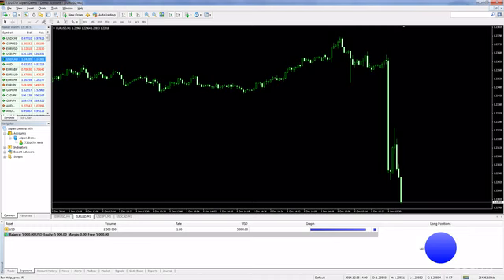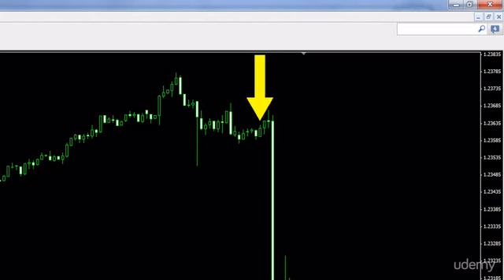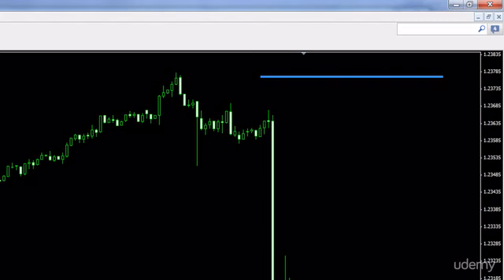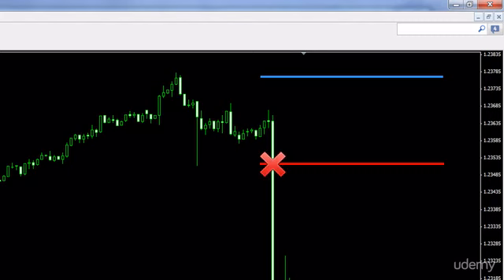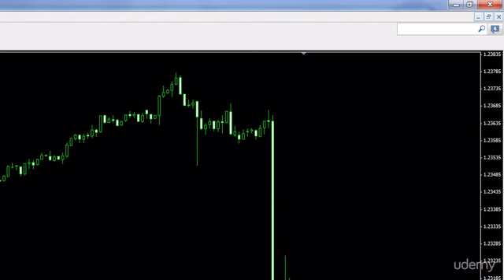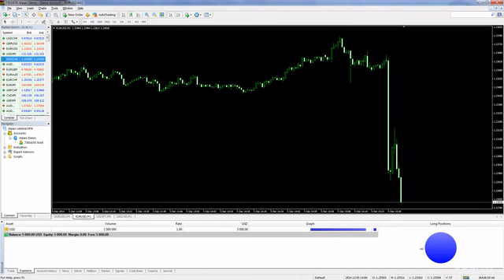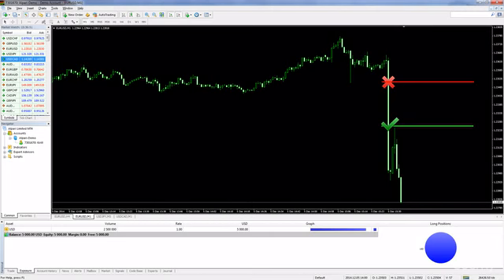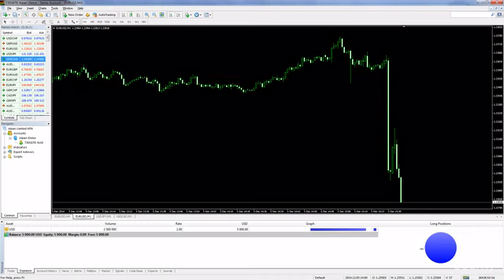A Sample Strategy For Trading Forex NEWS Forex For Beginners Guide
Learn everything you need to know to start Trading on the Forex Market today!

In this course I will show you how you can take advantage of currency movements to make profits. We will talk in detail about Currencies, Charts, Bulls & Bears, Short Selling, and much more.

I will thoroughly explain how Forex Brokers work, so that you are able to easily separate Honest Brokers from the unreliable ones when you are ready to open a Real Trading account. I even include a FREE guide to selecting a Forex broker, based on my own experience of Real trading.

In this course you will also learn how to read the Calendar of Economic events, which is imperative for Fundamental trading on Forex as well as other Financial marketplaces such as NYSE, London Stock Exchange, Futures Exchanges, and more.

I will also supply you with a Forex Market Hours wallpaper for YOUR timezone, allowing you to effortlessly monitor activity of Global Forex Market participants throughout the day.

Nothing is kept secret. I reveal all I know… new lectures will be added to the course constantly – at no extra cost to you! This is a course that will continue to grow and grow.

Take this course now and learn from my 7+ years of experience. Avoid the most common pitfalls that catch 90% of traders!